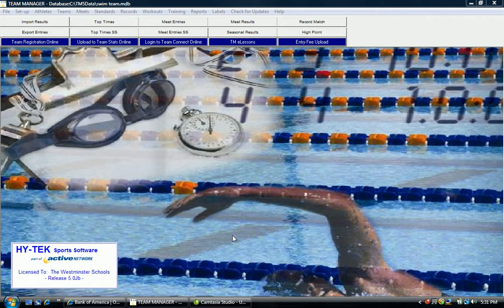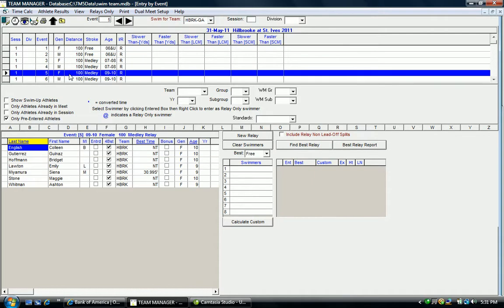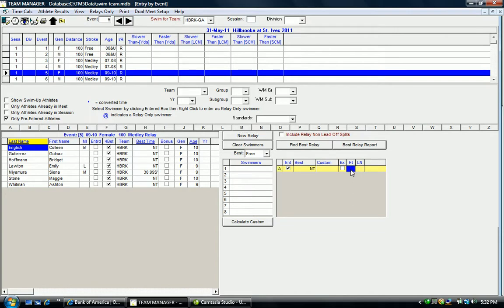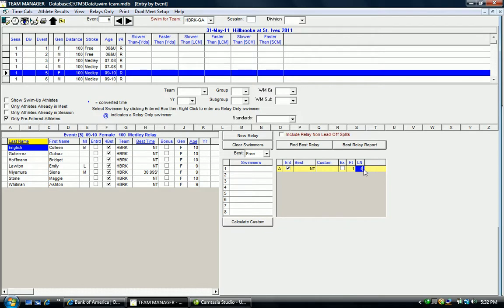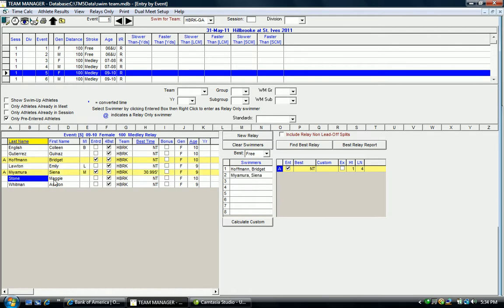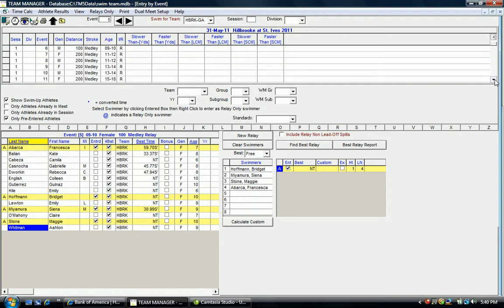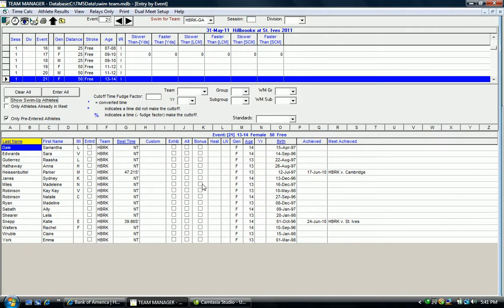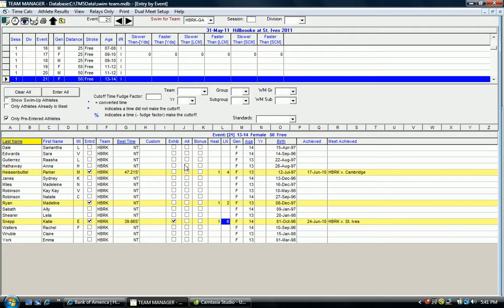Entering Swimmers Into the Meet